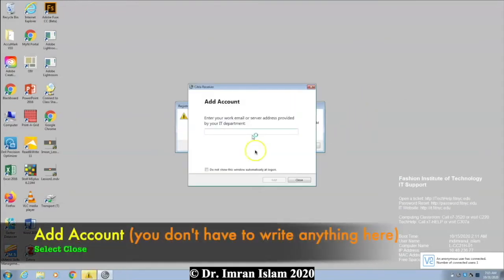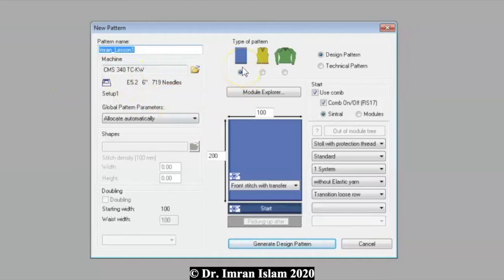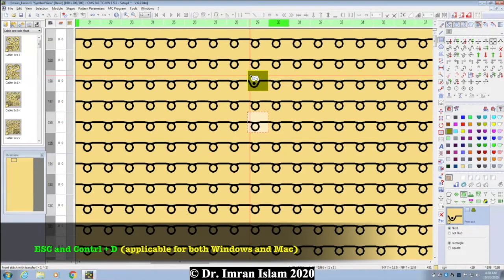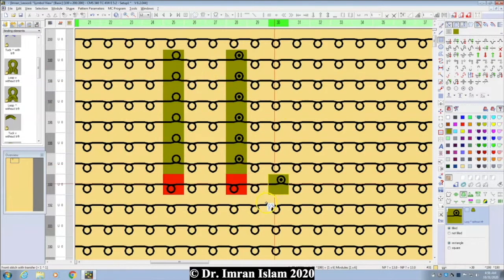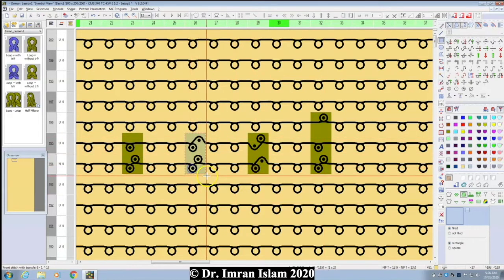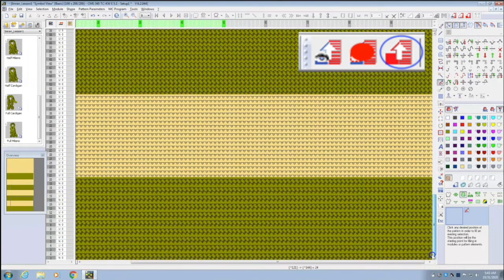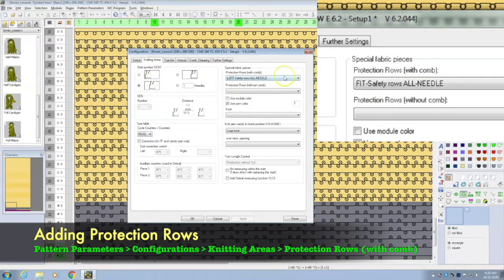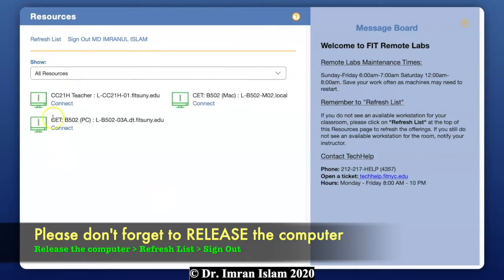Stoll M1 Plus Lesson 1 (TT 381/382 - FIT)